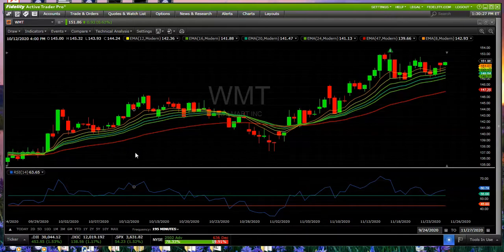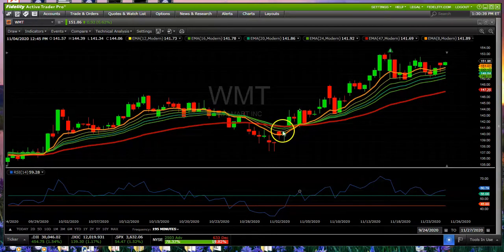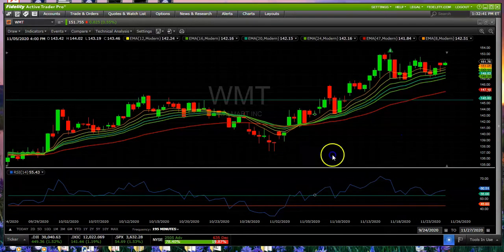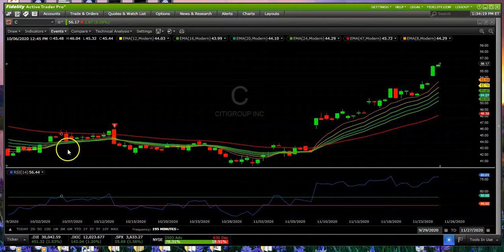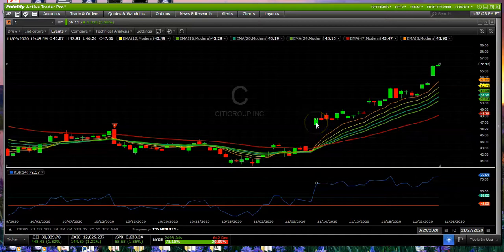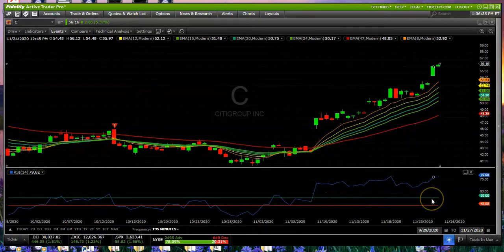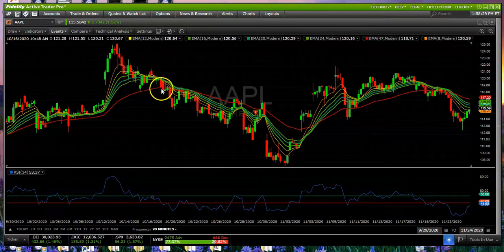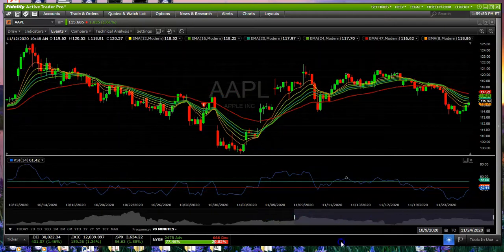Great Trading Setups in Fidelity Active Trader Pro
In this video, we review three trading setups that minimize risk with a clear stop loss level -- and maximize the chance of reward.  We check out recent 195 minute charts of Walmart and Citibank.  Then we review the downside pattern with a 78 minute chart of Apple.
Finally, we turn our attention to a tip on using the History Viewer.
We have published two books on Amazon Kindle you may find helpful to your trading journey -- whether it's in Forex or Equities/Options, or both.
The Amazing Zeelander Flytrap Forex Trading Strategy
and
Forex Power Surge.
If you like them, we would appreciate a review.  That helps get the word out.
Also, remember Forex traders that our indicators and templates for Metatrader are available for download free of charge from Dropbox.
Go here to get an invitation.